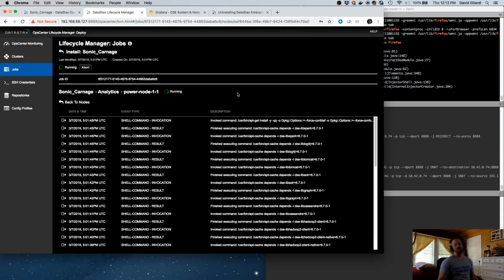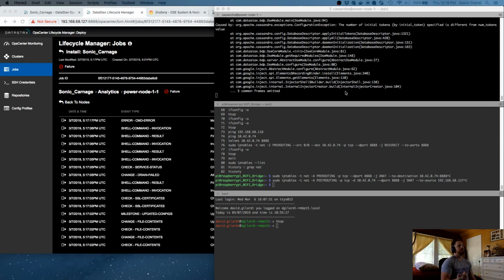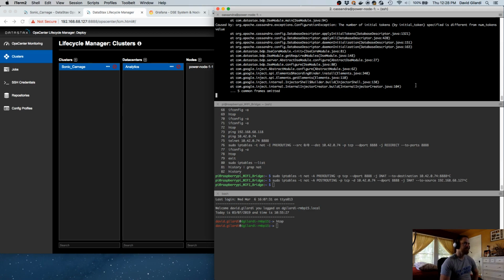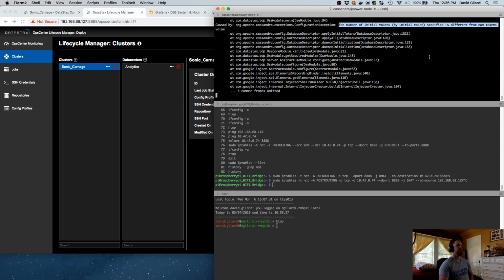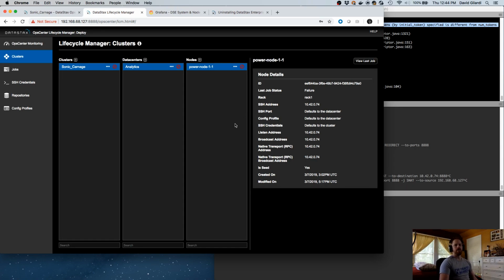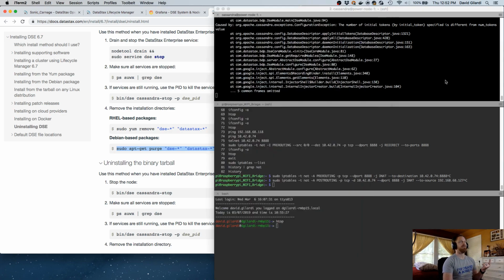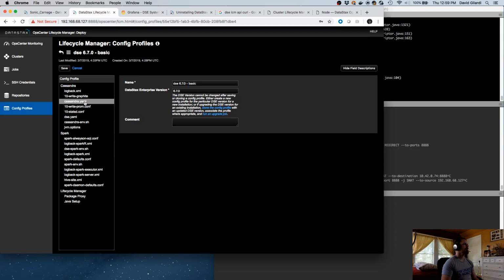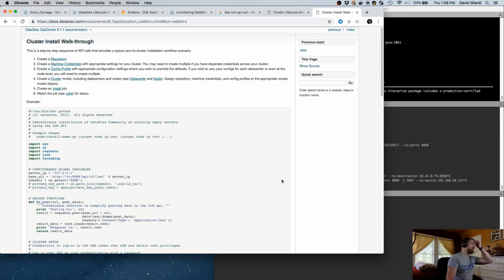LifeCycle Manager with Mike Lococo and David Gilardi | Twitch Rewind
Watch as we livestream David working to get his local DSE cluster up and running.  In this stream, we finish getting one of our raspberryPI machines configured to be our WIFI to eth router, then move to install DSE on one of our Dell PowerEdge servers with LifeCycleManager, and finally bring on Mike Lococo who helps David realize everything he is doing wrong.